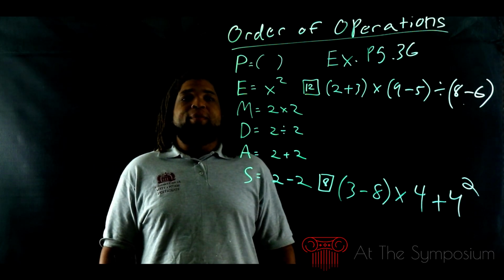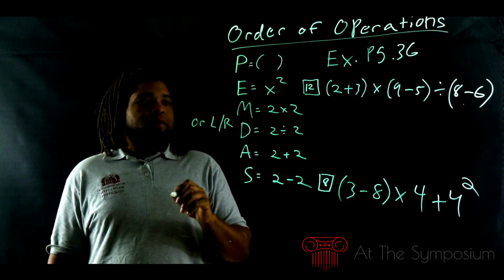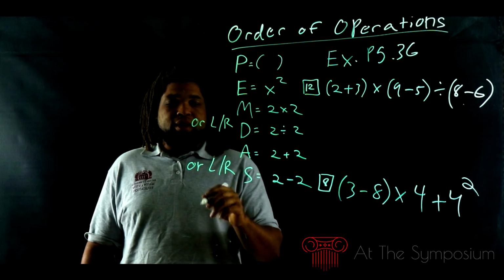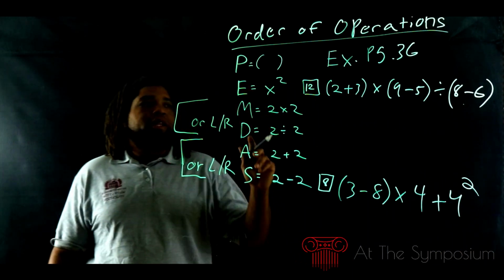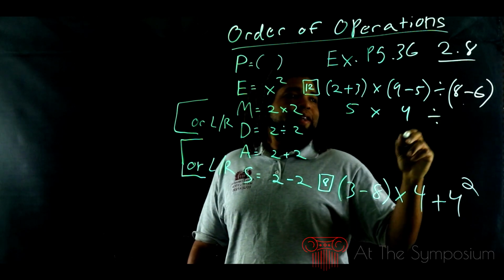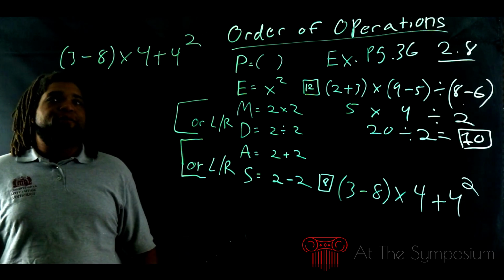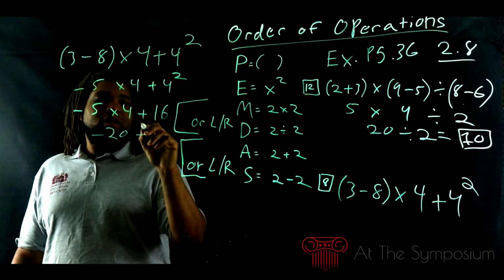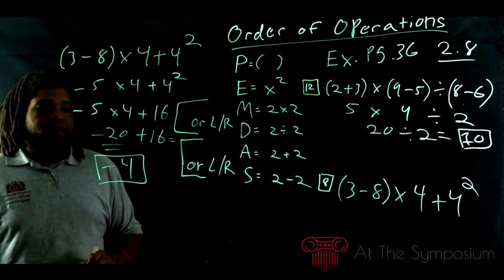Order of Operations | PEMDAS